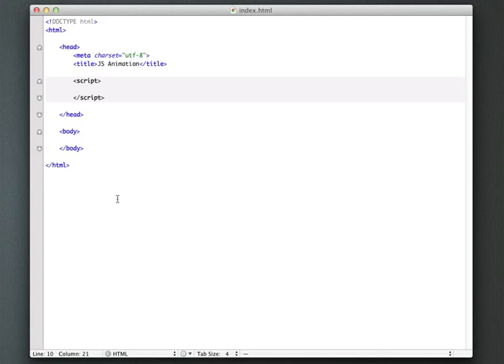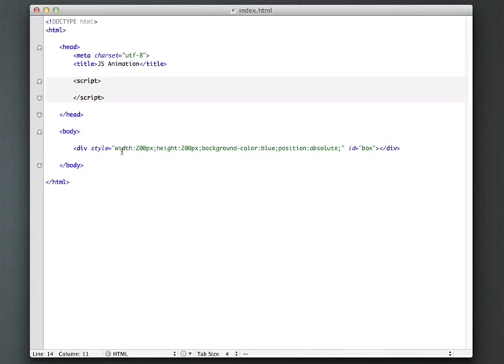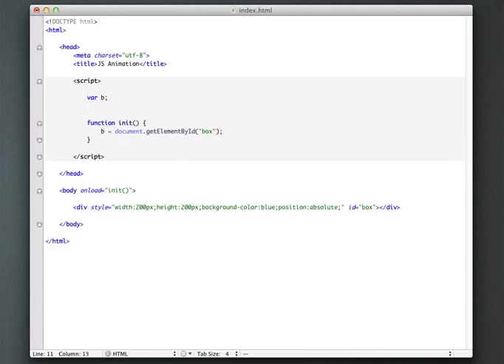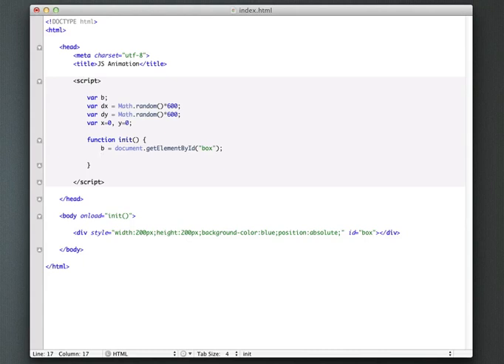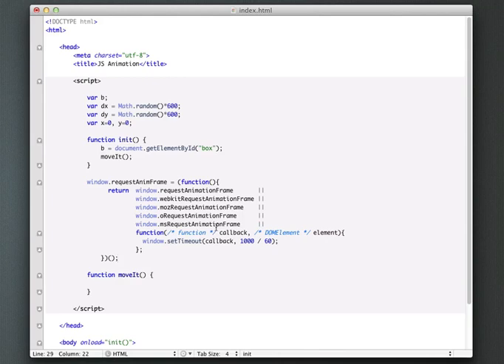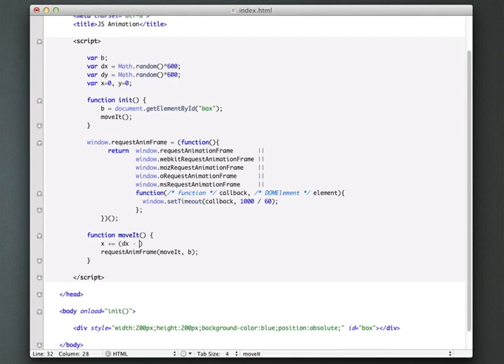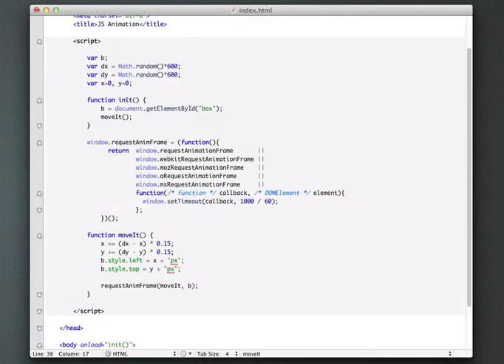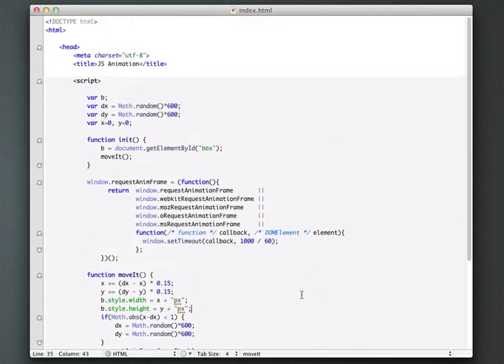Introduction to JavaScript Animation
Learn how to do simple DOM animation using the new requestAnimationFrame API.